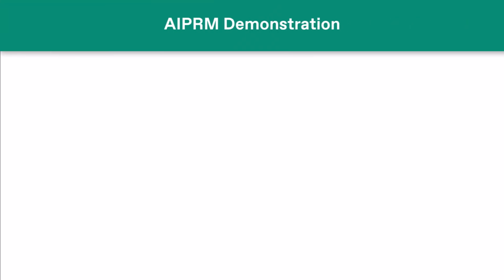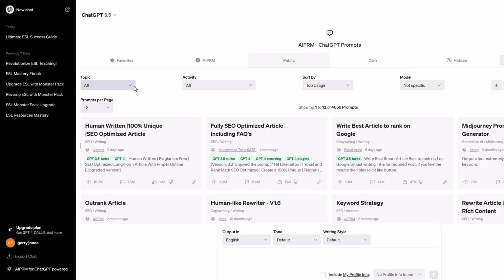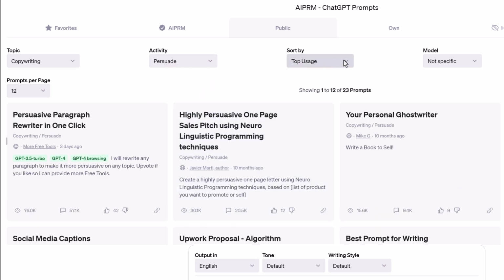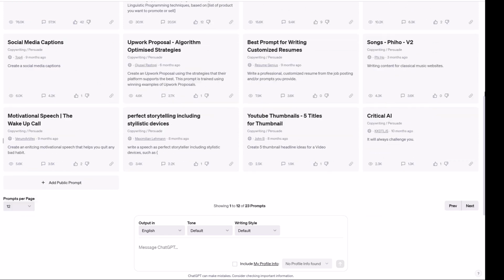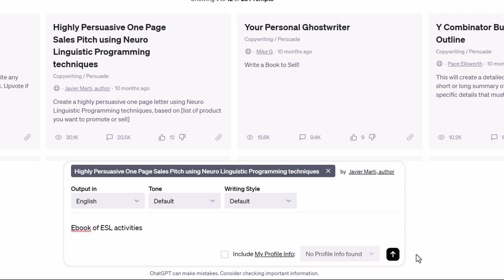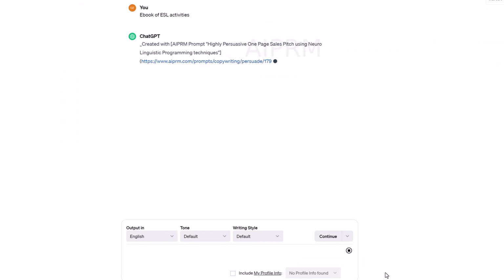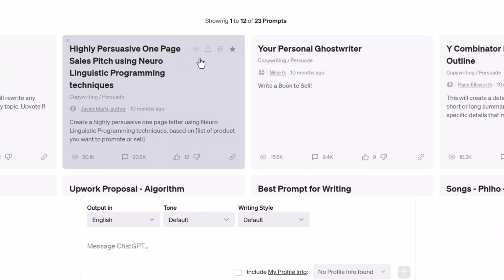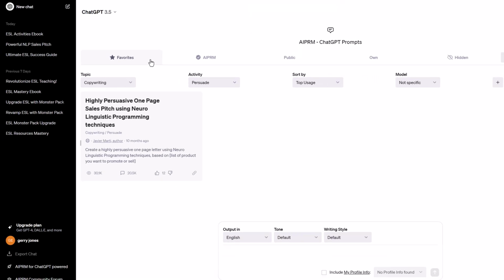How to run a prompt in AIPRM - from Start to Finish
Learn how to run a prompt in AIPRM - from Start to Finish